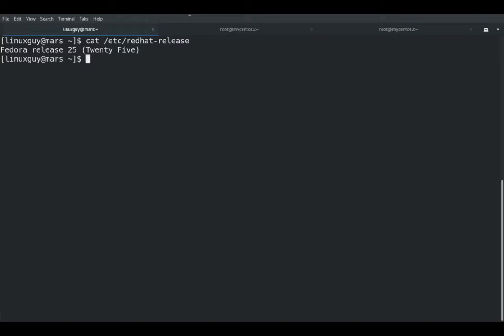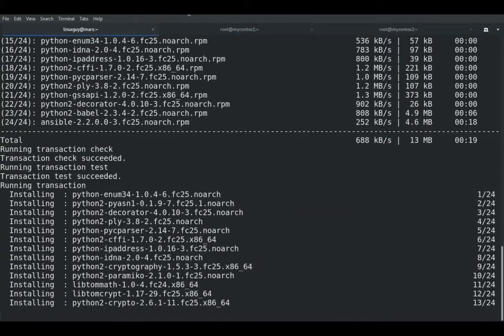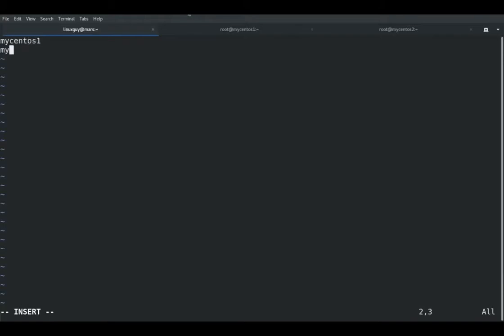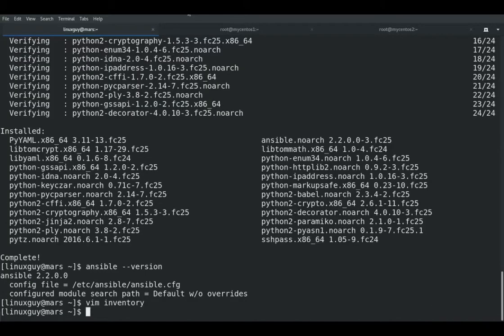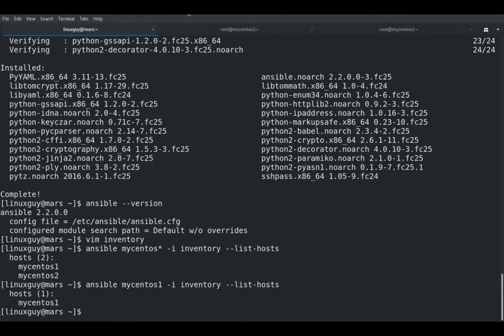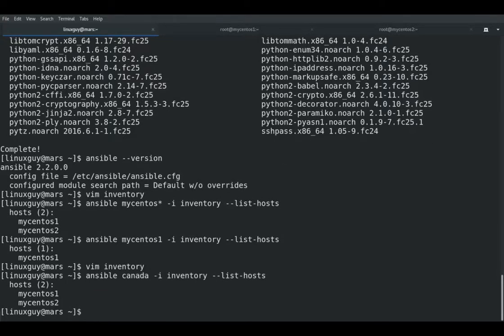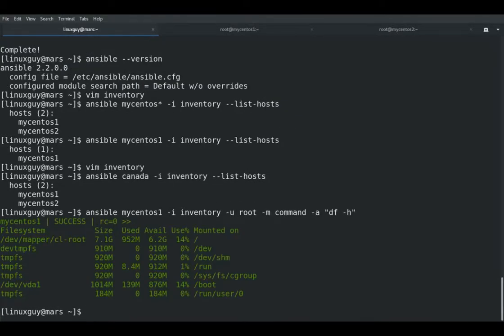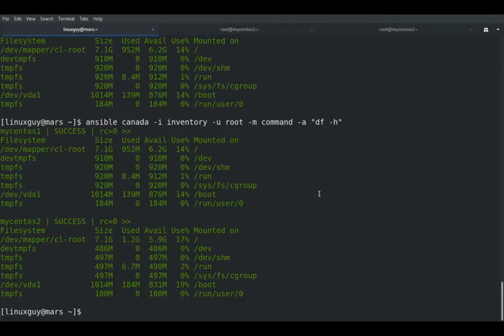Ansible Introduction - in 5 minutes!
If you can spare 5 minutes of your time, learn how to use Ansible.

In this video, you will learn:
1. How to install ansible in Fedora 25
2. How to create inventory file and list hosts
3. How to create hostgroups
4. How to use ansible 'list-hosts` command option to identify the hosts that are affcted by an Ansible run
5. How to run Ansible using the built-in `command` module

Commands used in this video:

1. Check the linux distro version. I used fedora 25 for this demo.
# cat  /etc/redhat-release

2. Install ansible
# sudo dnf install -y ansible

3. Check ansible version
# ansible --version

4. inventory file format:
[location]
myhost1
myhost2

5. list-host command option:
ansible mycentos1 -i inventory --list-hosts

6. using Ansible Command module
# ansible mycentos1 -i inventory -u root -m command -a "df -h"